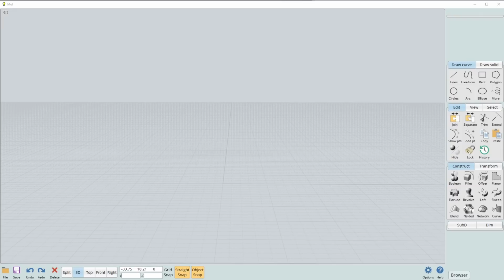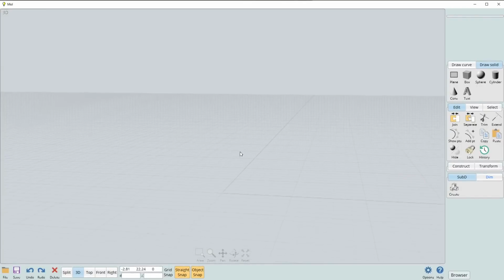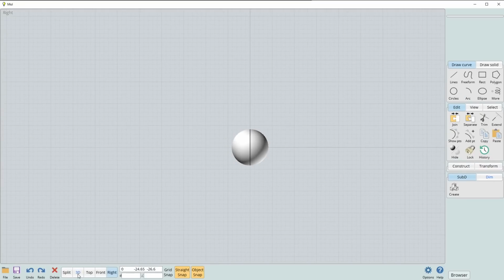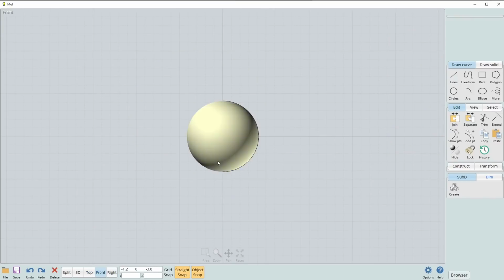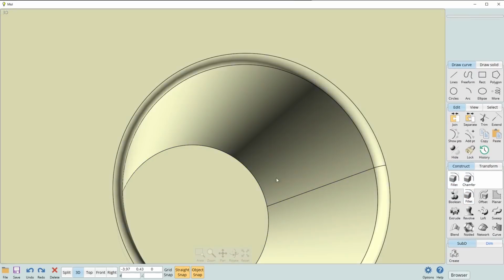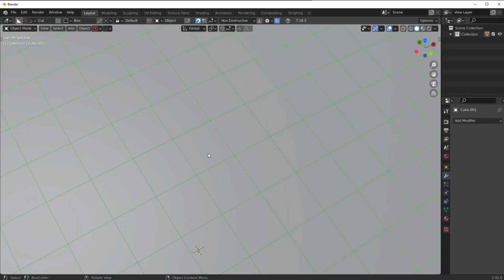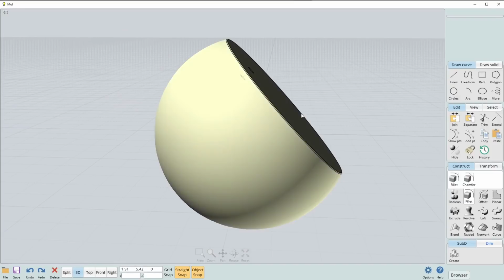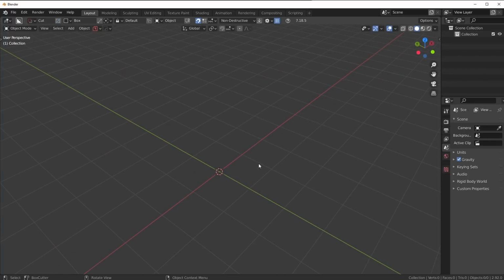So what exactly is NURBS modeling?